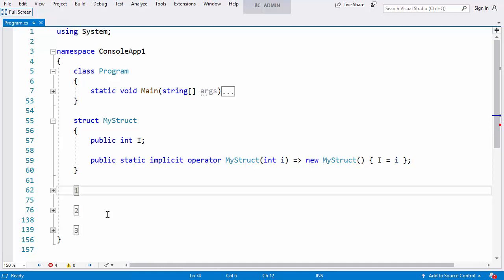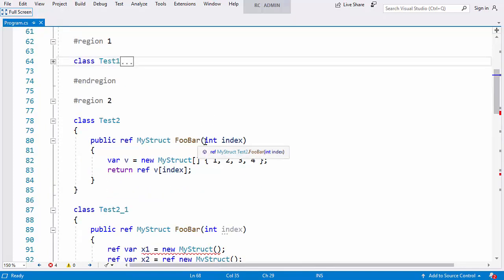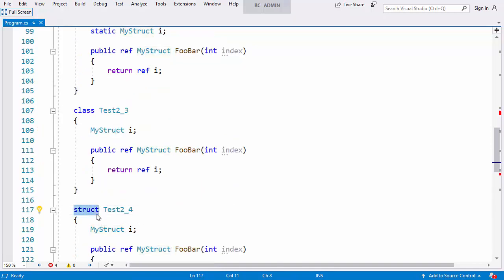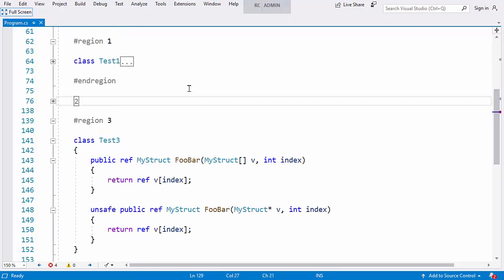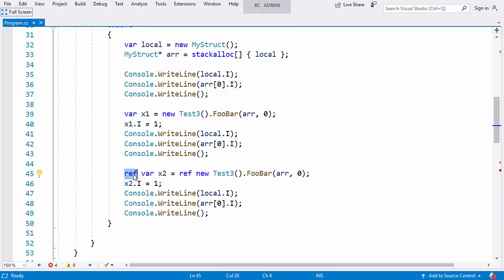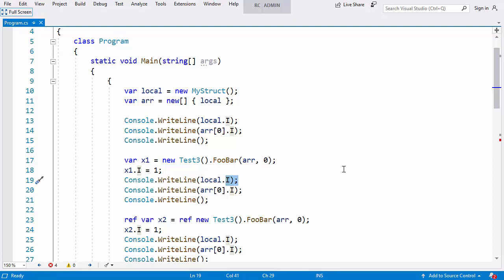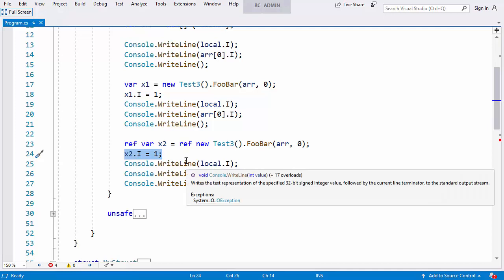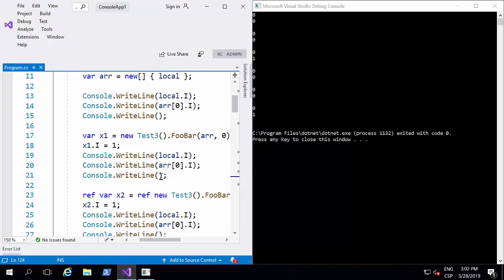C# ref returns [Jiří Činčura, HAVIT Educational Window, 28.3.2019]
Recording from HAVIT Educational Window from 28th March 2019.
Speaker: Jiří Činčura, MVP